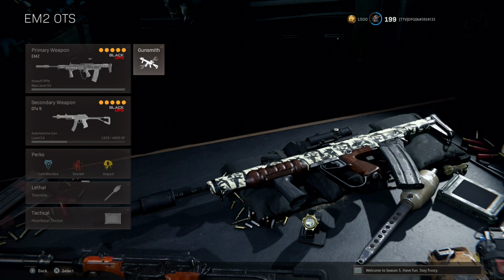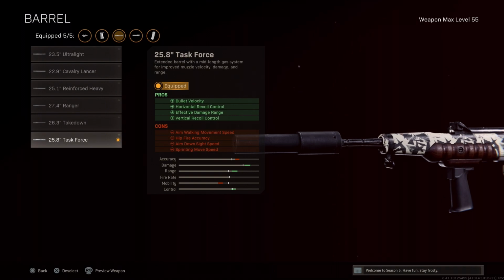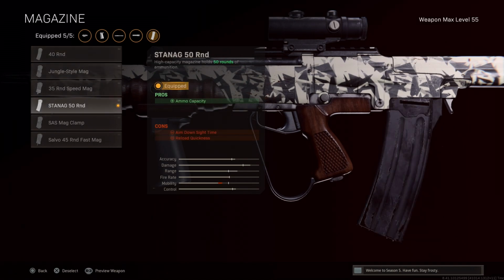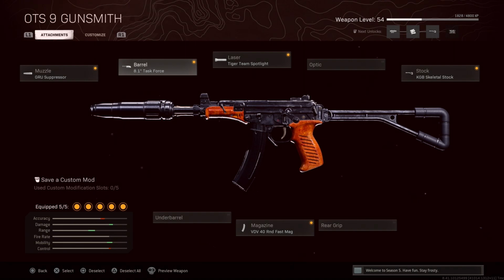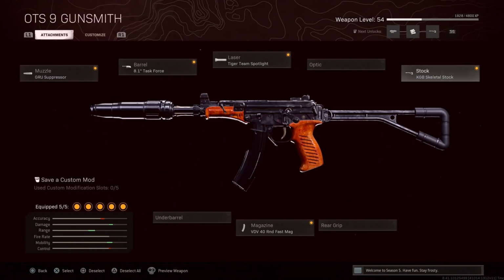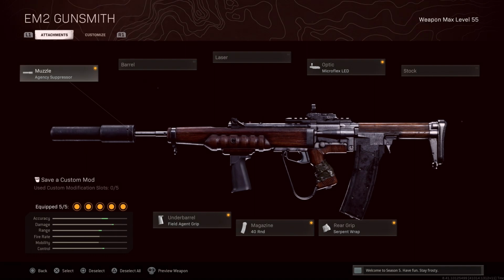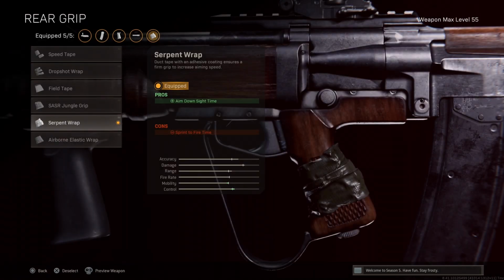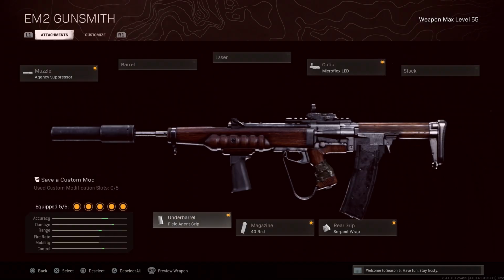Call of Duty EM2 Loadout! (Best Class Setup) Warzone Verdansk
This is some Call of Duty: Warzone gameplay with the EM2 and the OTs loadout. Wasn't Fully upgraded and having the necessary attachments but it still shreds!

. 10% 108/1K

Mr. weeb
Time Codes
0:00 - Intro
0:40 - EM2 Summary
1:40 - OTs Summary
2:20 - EM2 Long Range Rifle Attachments
3:46 - OTs Attachments
4:50 - EM2 Sniper Support Attachments
6:10 - Gameplay
9:50 - Question of the Day
10:09 - Outro